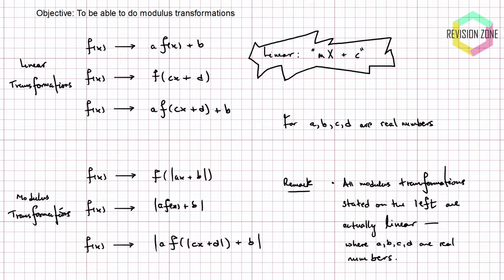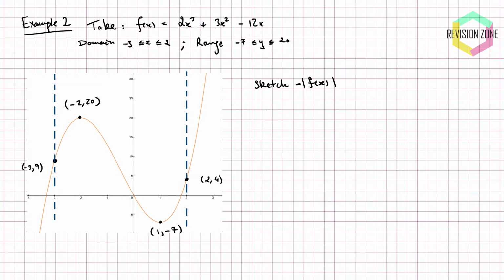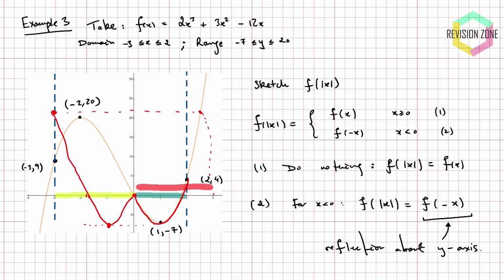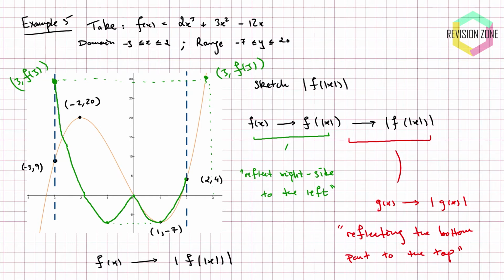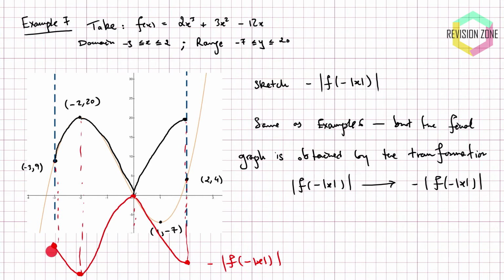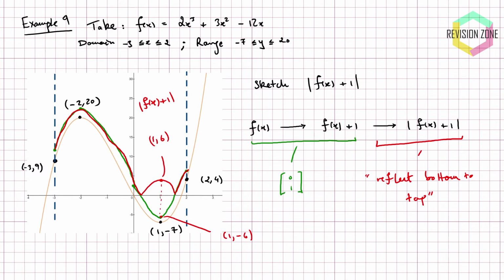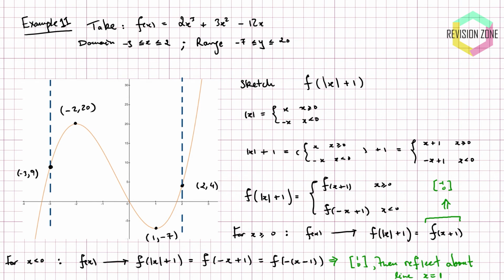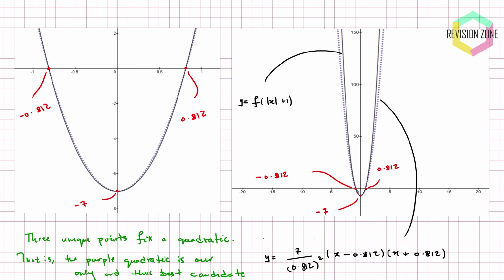Modulus Transformations | Functions | Part 4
Summary: video walkthrough of A-level maths content on sketching graphs of transformed functions, in particular where the initial functions are transformed using the modulus function

Topics: sketching the graphs of functions like a|f(x)| + b, af(|x|) + b, |f(ax + b)|, and f(a|x| + b)| from the graph of f(x)

Content: sketching |f(x)|, -|f(x)|, f(|x|), f(-|x|), |f(|x|)|, |f(-|x|)|, - |f(-|x|)|, |f(x + 1)|, |f(x) + 1|,  |f(x)| + 1, f(|x|+1)

Time Stamps:
00:00 Overview of Modulus Transformations
03:31 Example 1
06:49 Example 2
10:17 Example 3
14:42 Example 4
18:33 Example 5
22:34 Example 6
26:49 Example 7
28:38 Example 8
32:03 Example 9
35:11 Example 10
37:56 Example 11 -- Setting the Context
39:33 Example 11 -- Solution
45:41 Example 11 -- Reflection

*** About Us ***